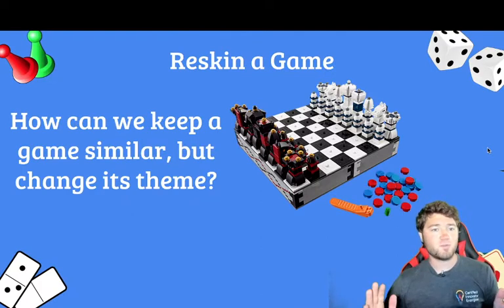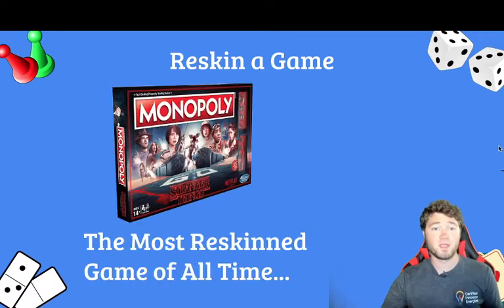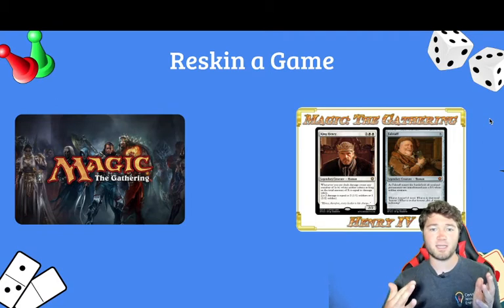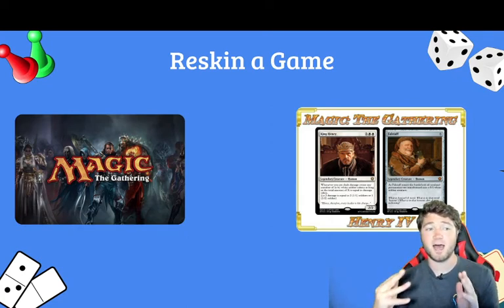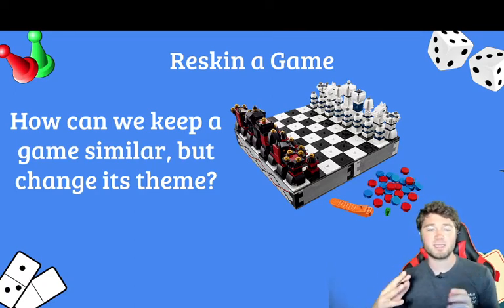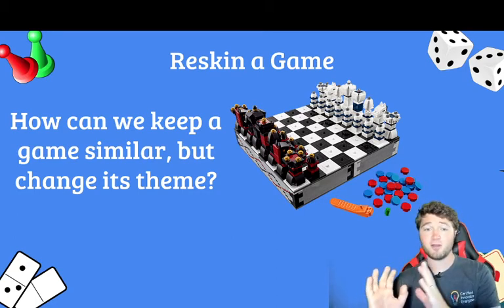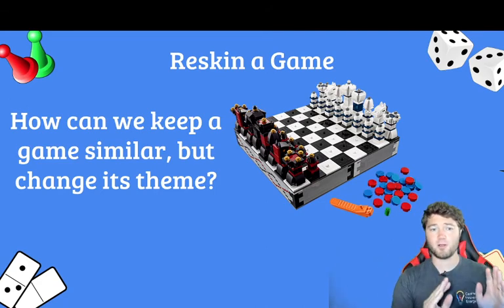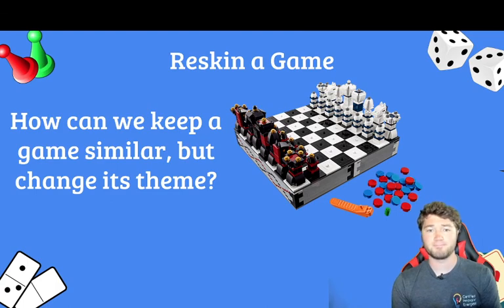How to Reskin Games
Interested in taking existing games and layering a new theme on top of the gameplay? Check out this video on the art of reskinning games!